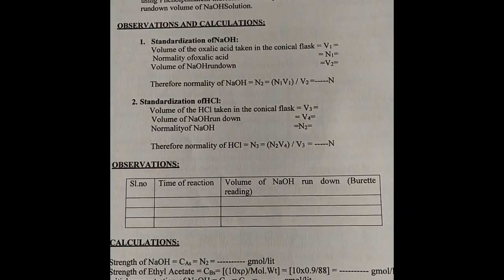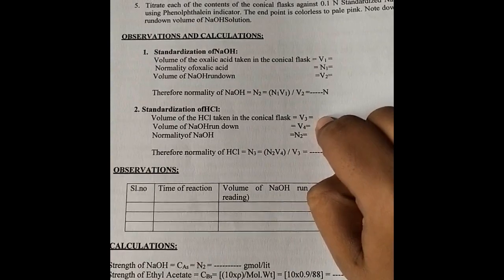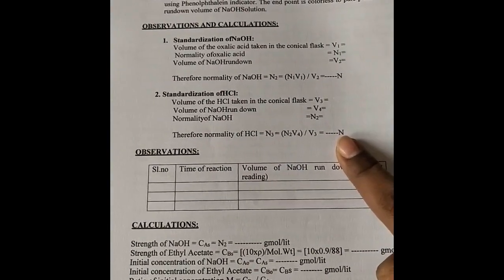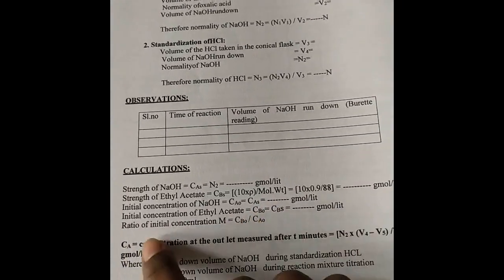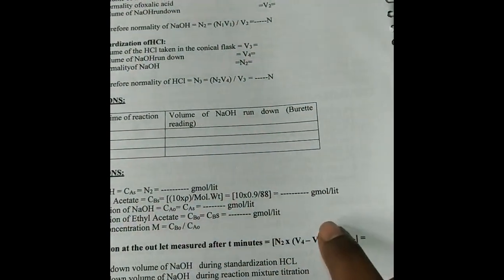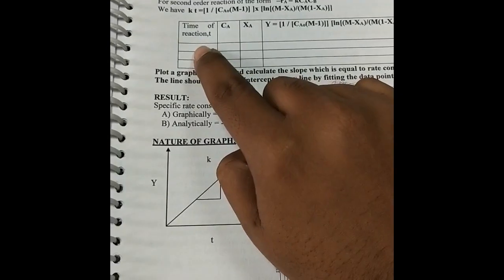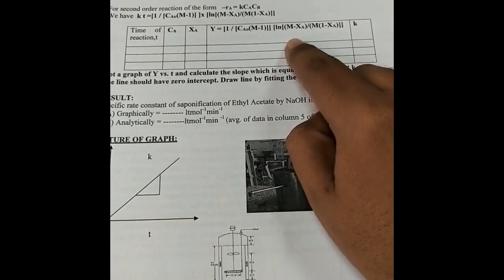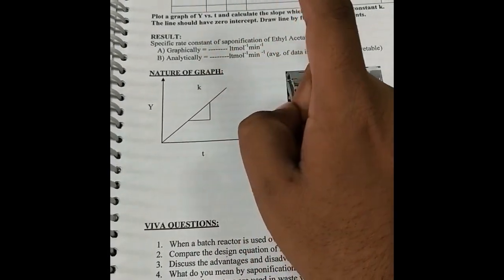Batch Reactor CRE Lab Chemical Engg. Dept. DSCE